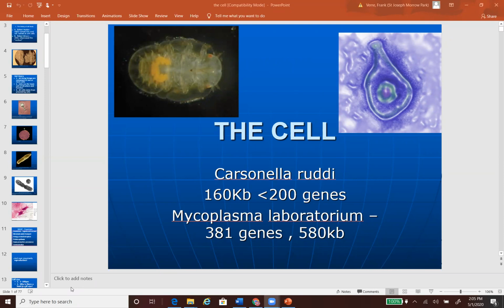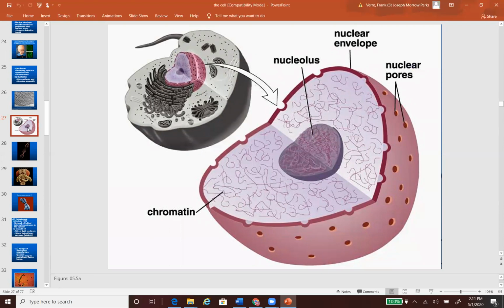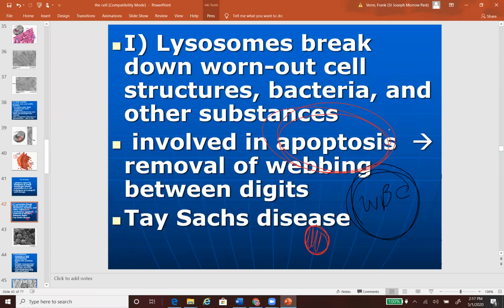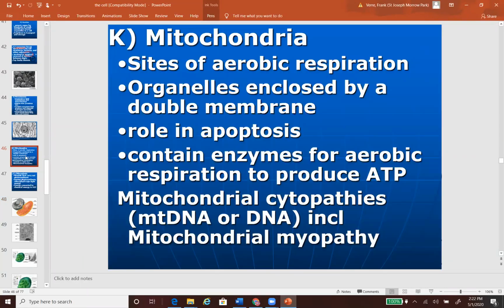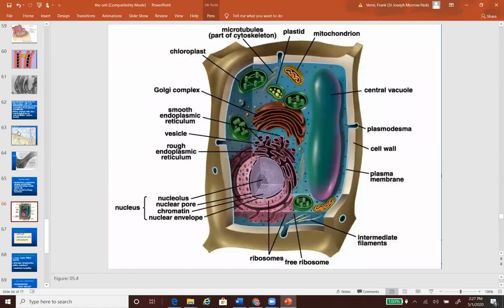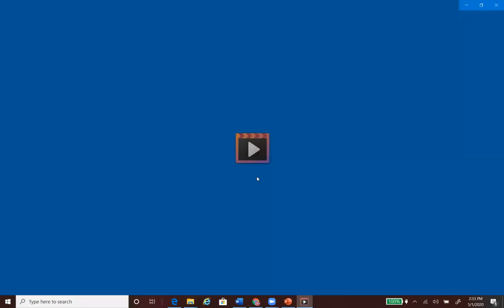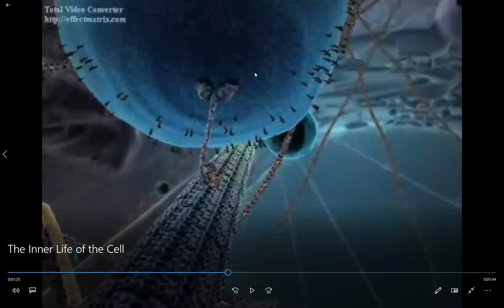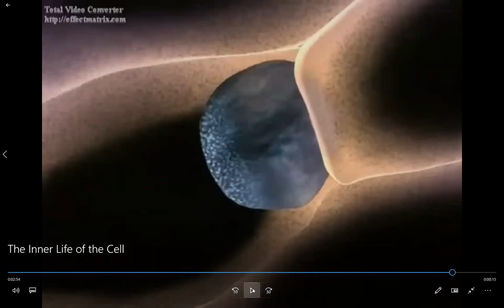the cell part 2